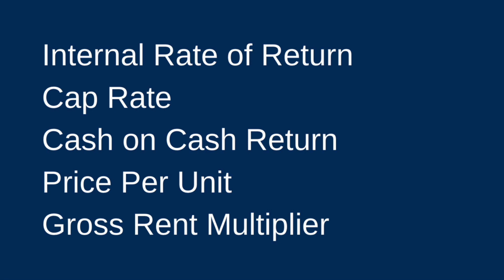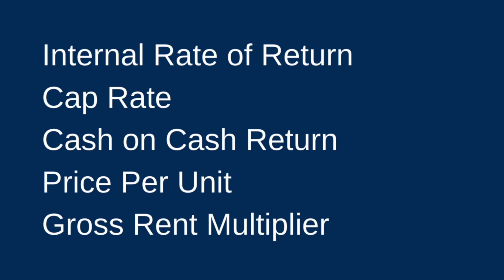Analyze The Deal - Theory